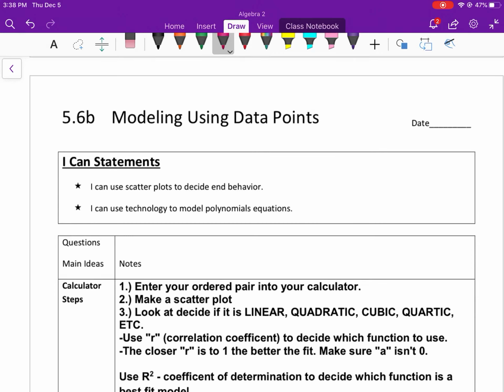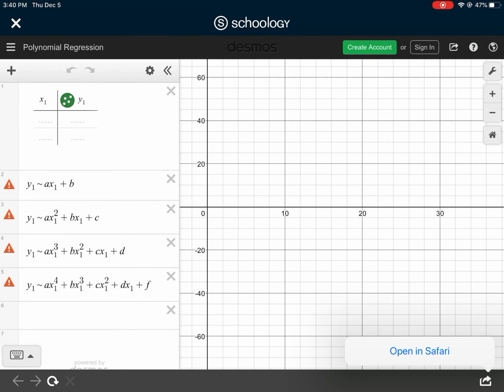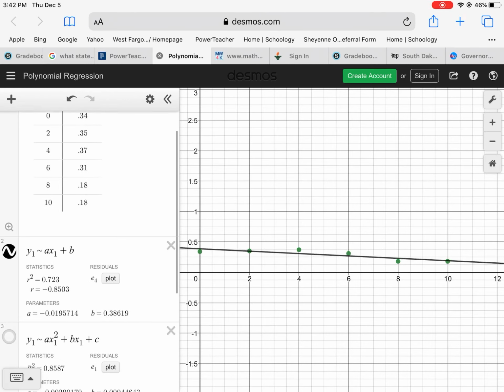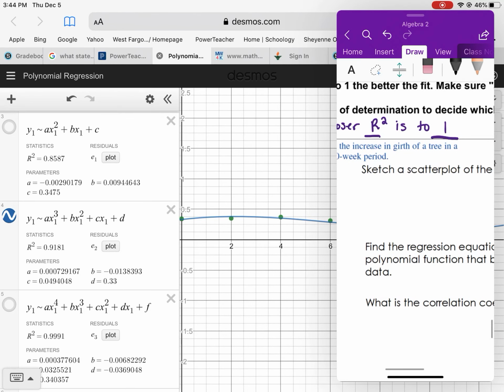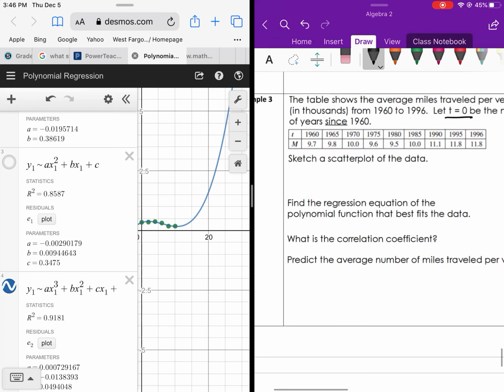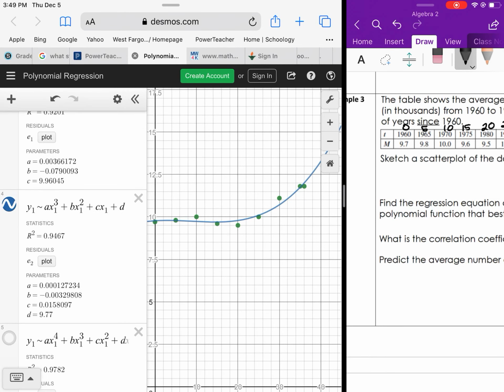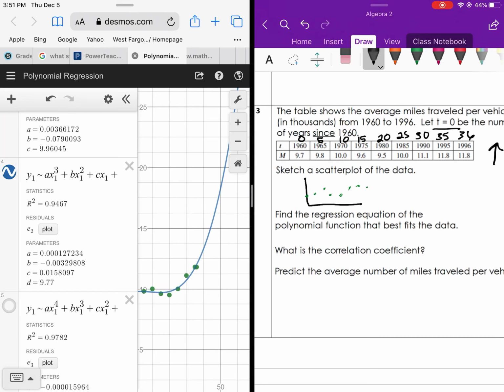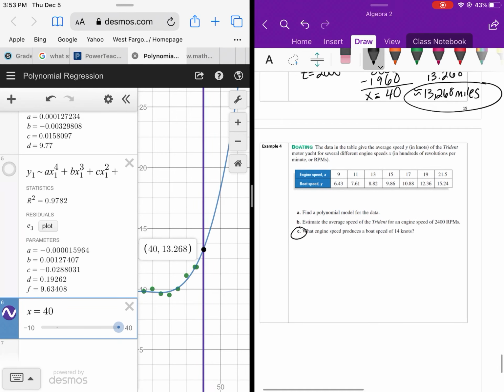5.6b Modeling using data points